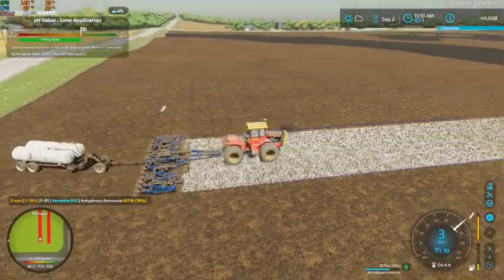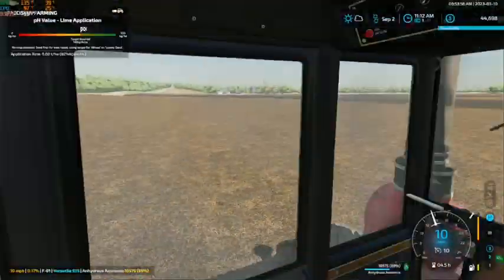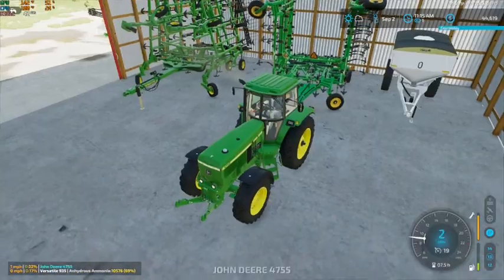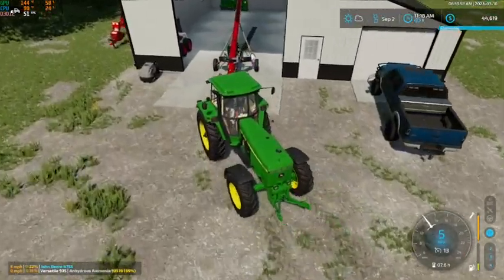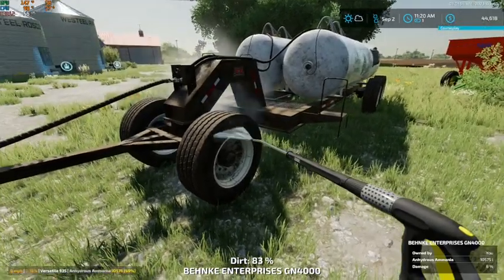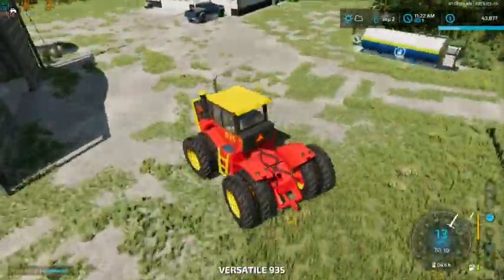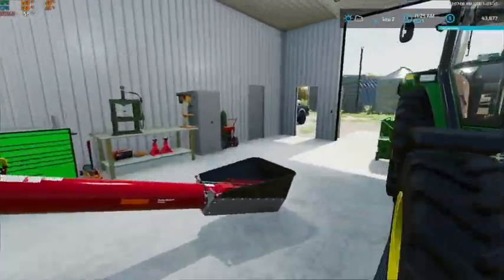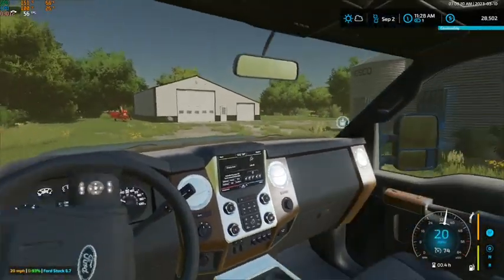FS22 Edgewater SK Episode 15 Finishing Up Fieldwork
Welcome to another wonderful day in Canada! Today on the farm we get finished up with our spring fieldwork